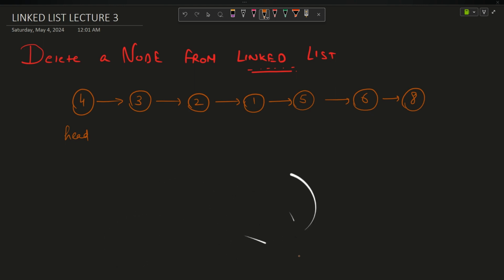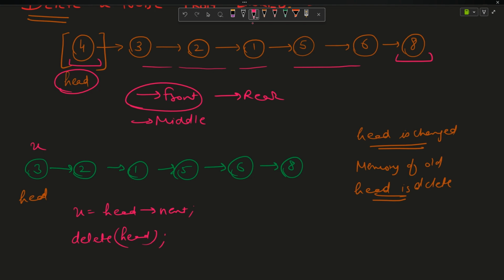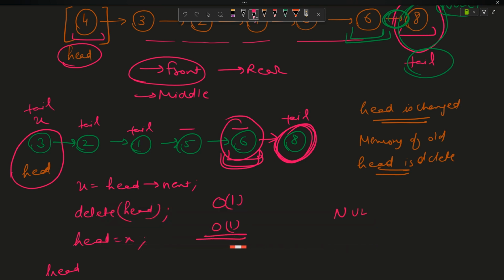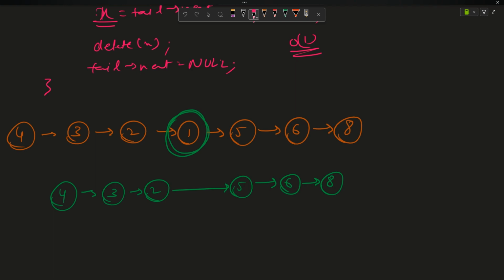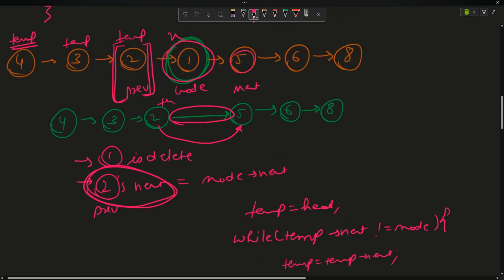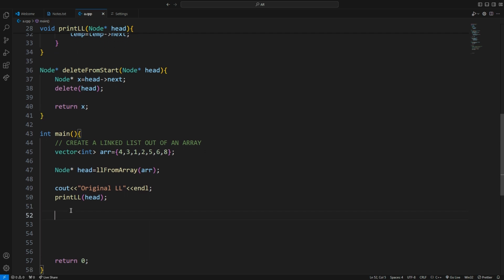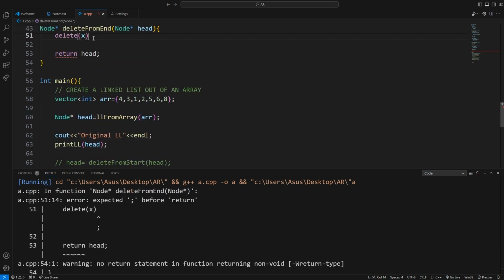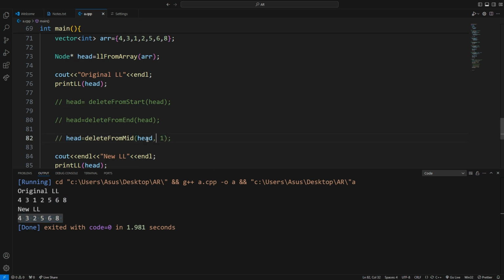L3. | Delete a Node from Linked List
Hi All! this is the fourth lecture of Linked List series,